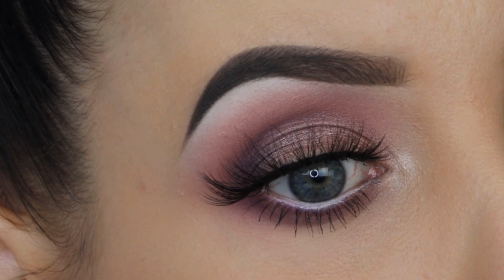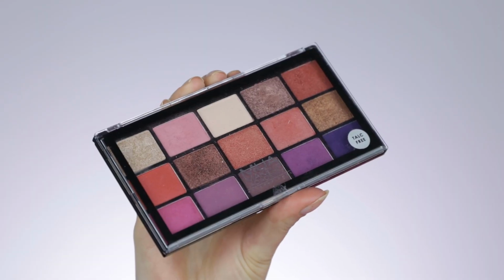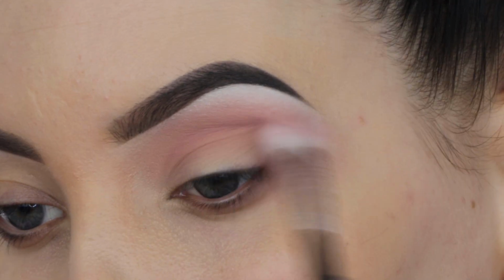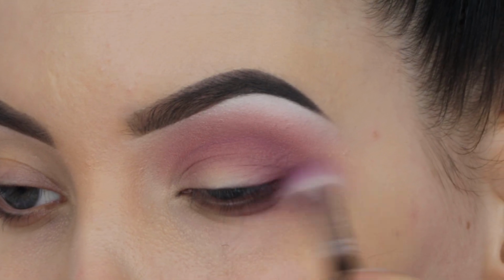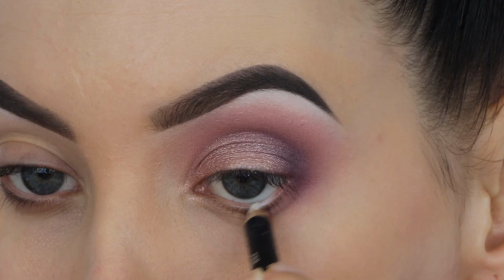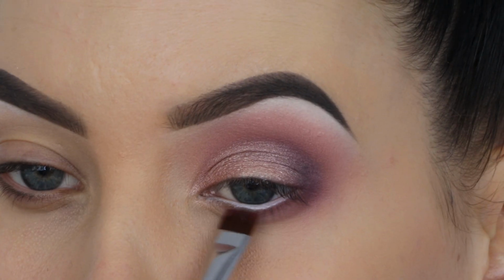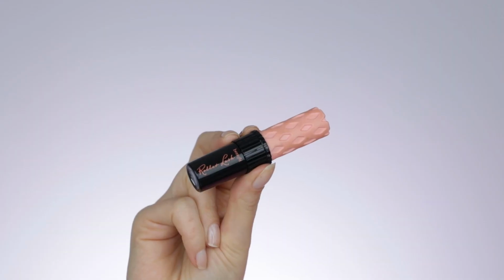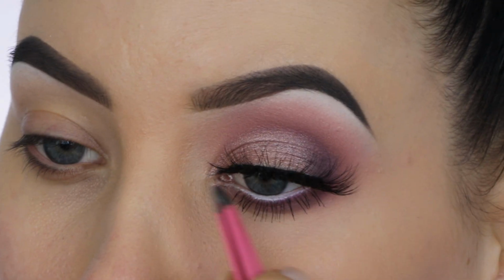EASY 5 MINUTE Spring Eye Makeup Tutorial | $6 Dollar Palette!!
Today is the first day of SPRING and this makes me so excited so I wanted to post a really easy 5 minute spring inspired eye look using very soft colors. I hope you all enjoy this quick makeup tutorial and hope you all have a amazing day!! ♡

⇢ MAC Soft Ocher paint pot
⇢ MUA Professional 15 Shade Eyeshadow Palette - Cosmic Vixen
⇢ MAC Cosmetics Fascinating Eye Pencil
⇢  Lashes are not available anymore. The brand Certifeye has similar lashes! XOXO